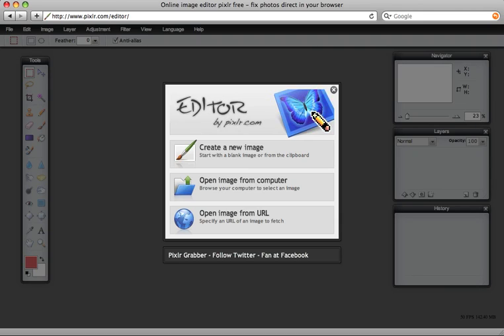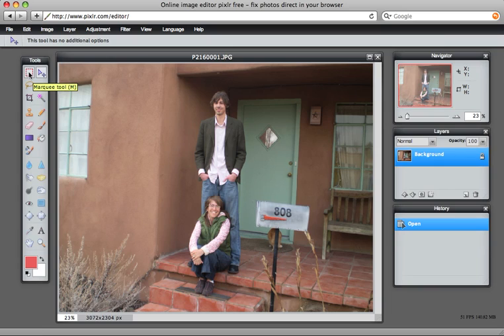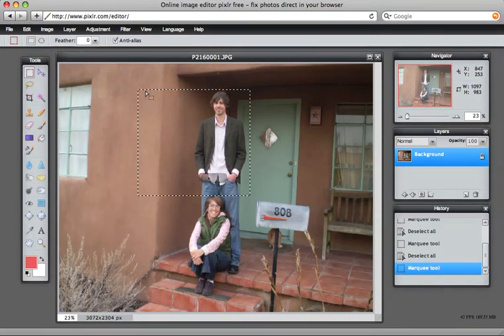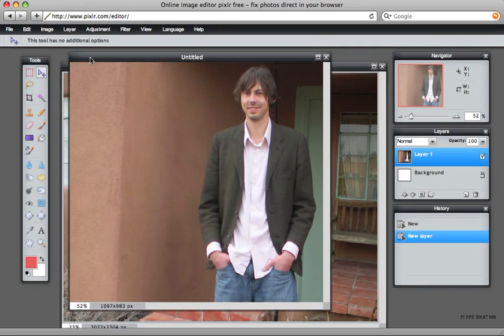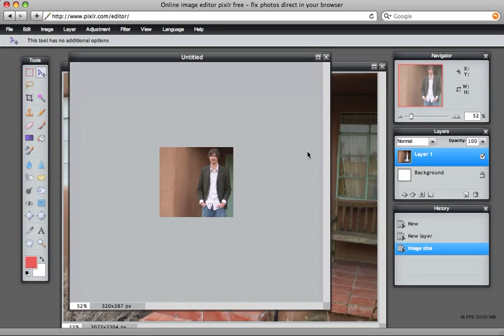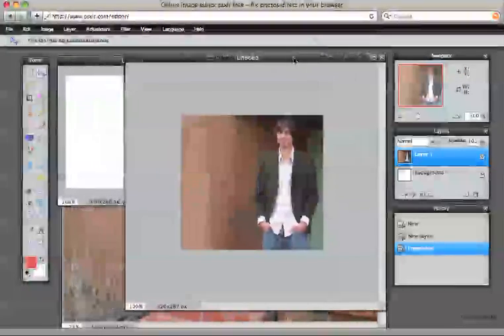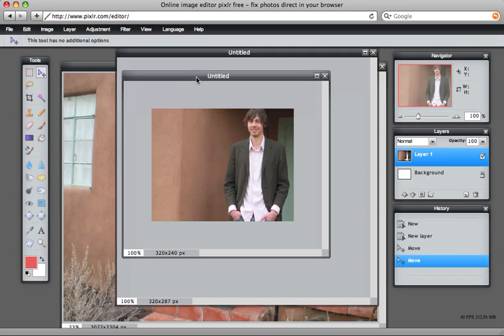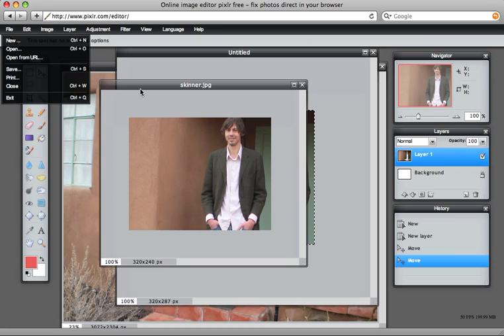OLIT 483 Module 2: Image Editing 1 - 320px x 240px Photo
A Introduction to Image Editing